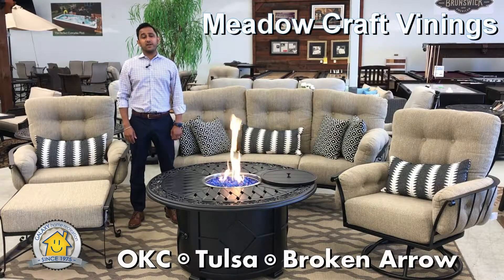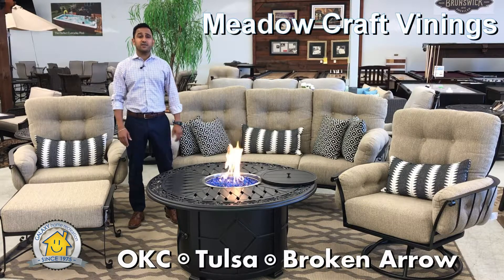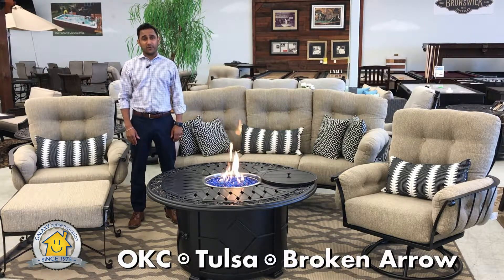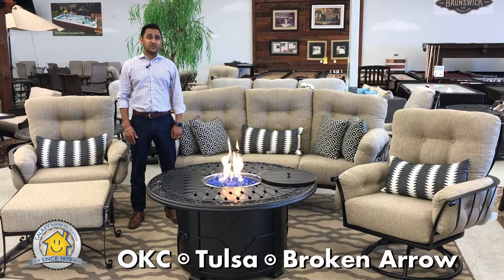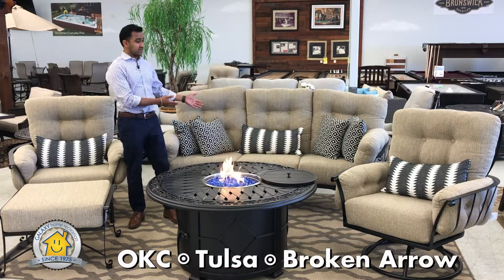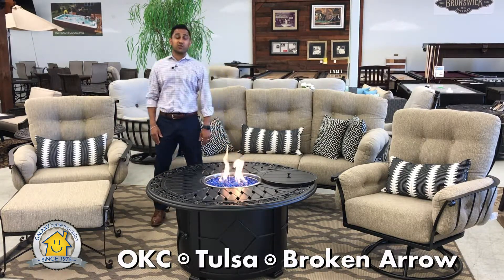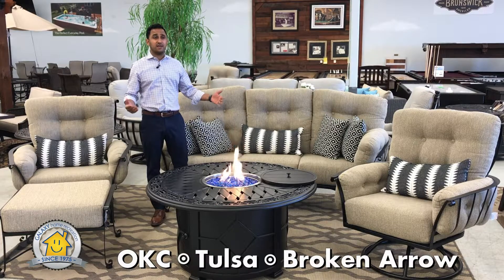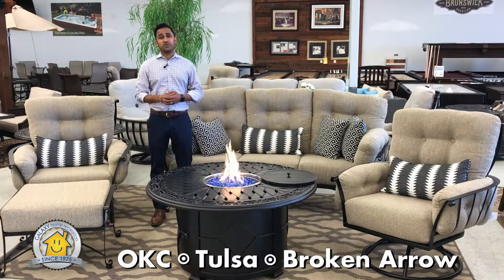Meadow Craft Vinings Lounging Patio Set | Galaxy Home Recreation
Old South, meet New South. Transitional design melds the best of traditional style with hip updates from contemporary design, and where they meet, you will find our Vinings collections. Hip enough for your Saturday night party, traditional enough for a Sunday afternoon tea party with the Junior League.
GalaxyHomeRecreation.com

4335 W Reno
Oklahoma City, OK.

4900 W Kenosha St
Broken Arrow, OK.

7813 E Admiral pl
Tulsa, Ok.